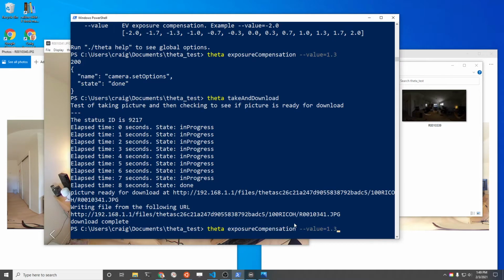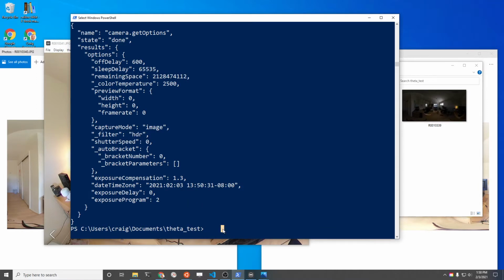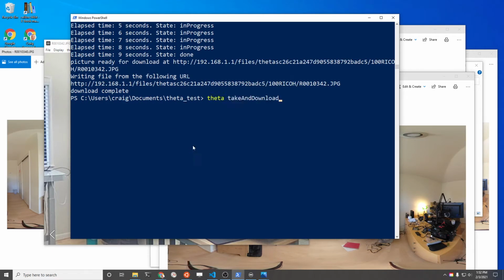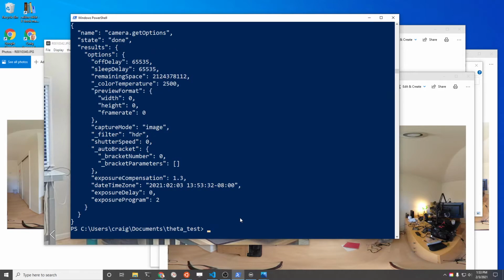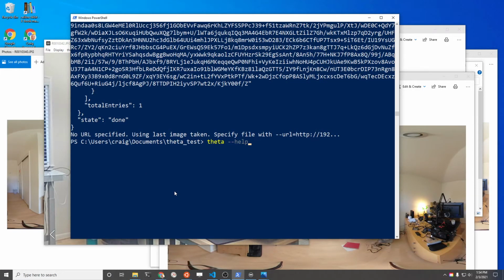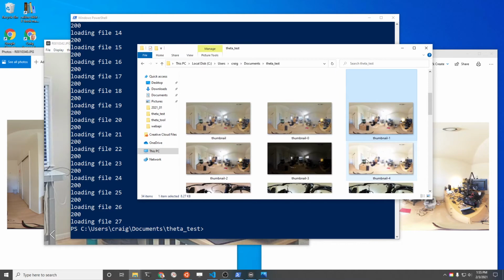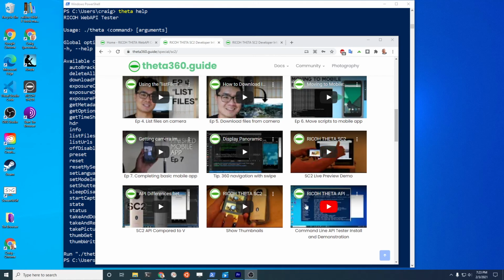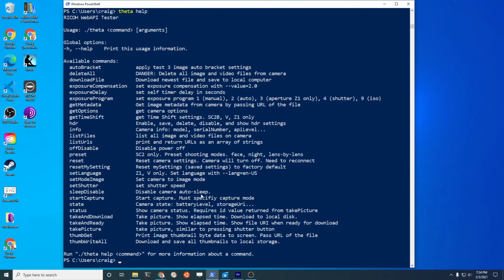Download Thumbnails, Set HDR, Disable Power Off with RICOH THETA WebAPI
Free command line tool for Windows and Linux. Connect desktop computer directly to RICOH THETA cameras using Wi-Fi.  Set camera options. Download images and thumbnails direct to your computer.  Disable sleep. Disable auto power-off.  Thumbnails are around 7KB. Full images are around 3.8MB.